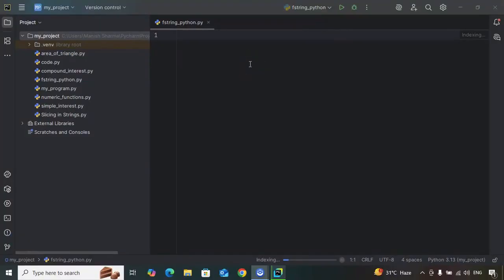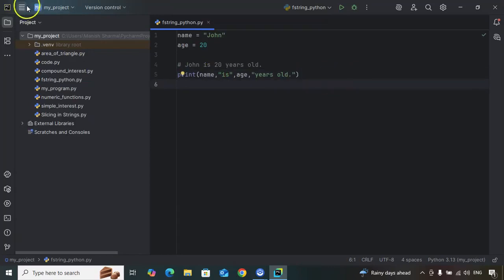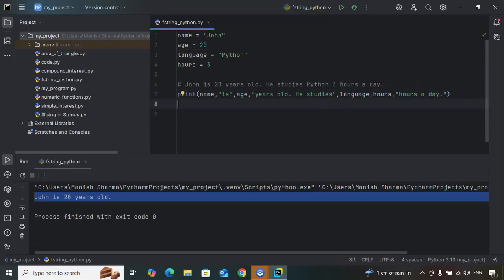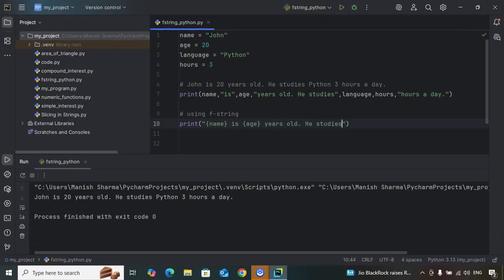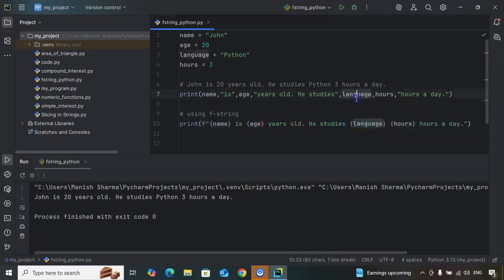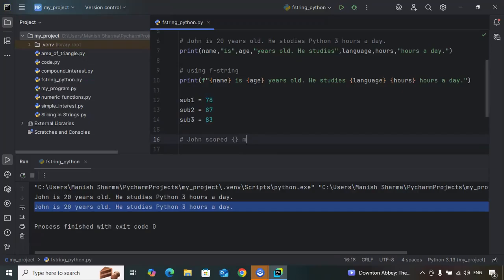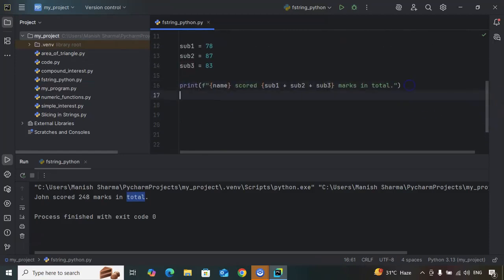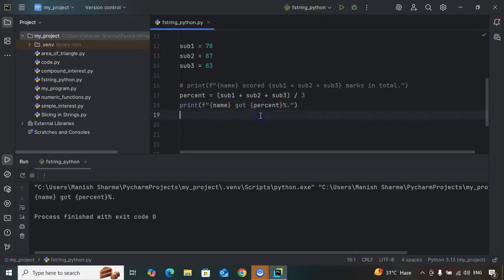2. Fstring in Python